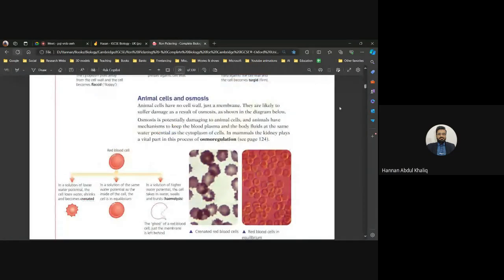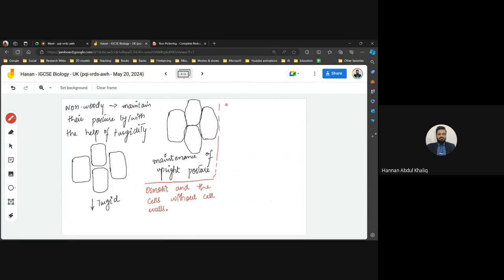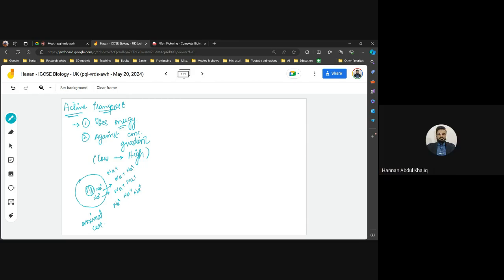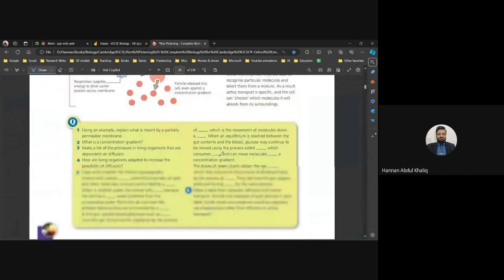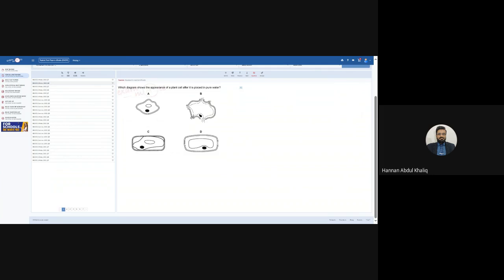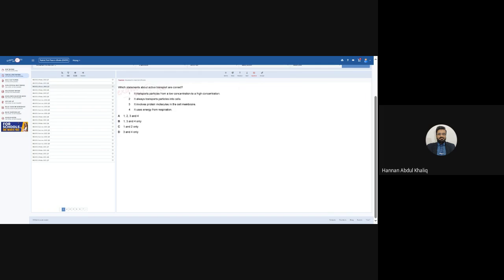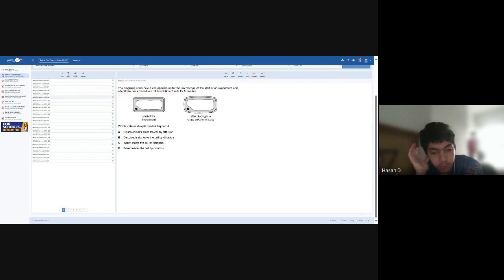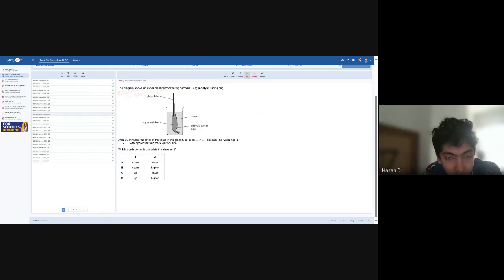011 Movement of substances into and out of cells P3